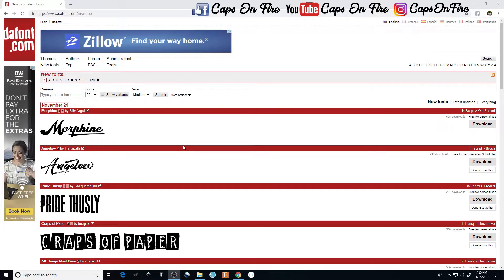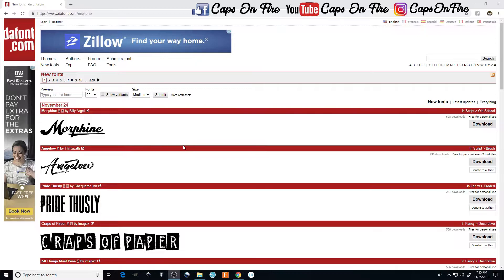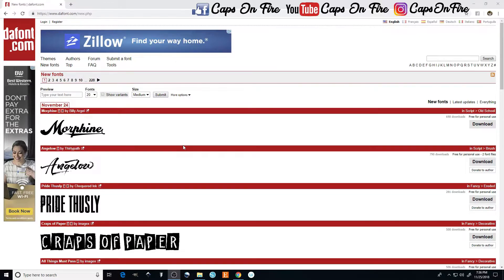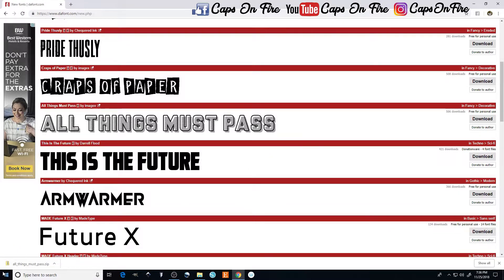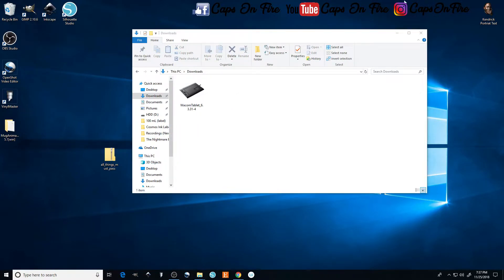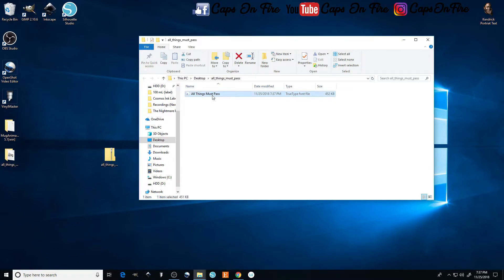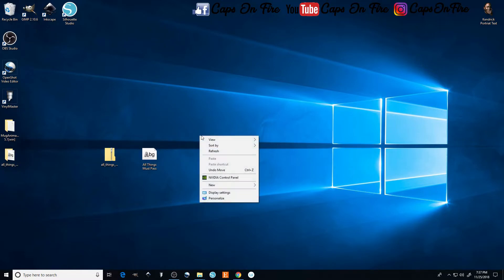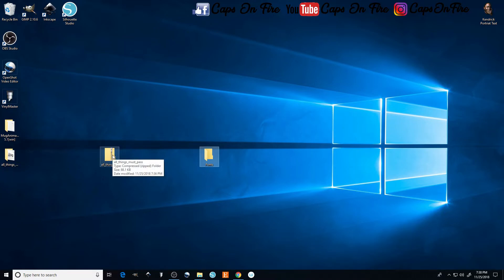How To Install And Backup Fonts ep: 09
MAJOR EDIT: PLEASE DRAG AND DROP your fonts folder you created onto a external HARD DRIVE or upload it to your Cloud Storage. If this is not done and your computer crash, YOU WILL LOSE EVERYTHING!

For a more help, questions, product release dates, and anything you need, feel free to join our Facebook group:

Thanks you for tuning in. In this tutorial, I will be covering how to properly install and backup your fonts. This is a CRUCIAL process to your business no matter your level of expertise. Backing up your fonts is JUST AS IMPORTANT  as backing up your design files. Want to know why? Tune in to the video above for a properly tutorial on why and how to do so.